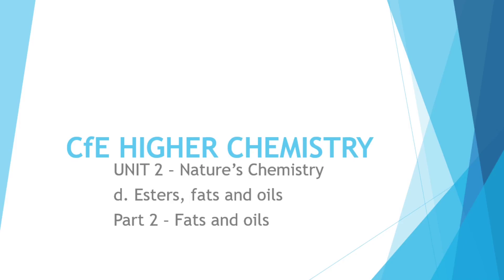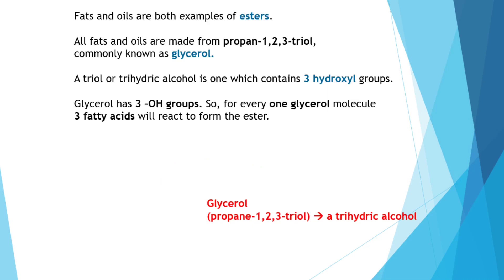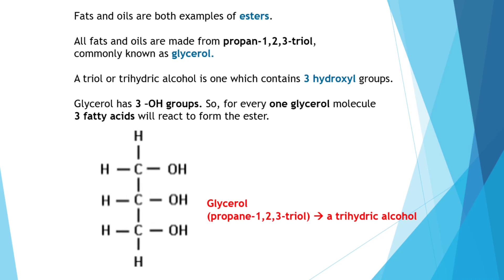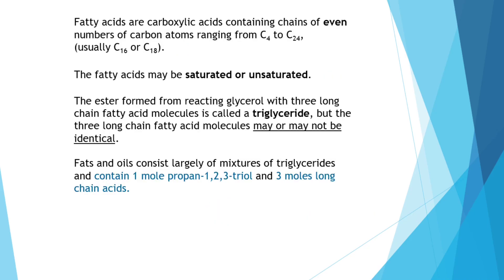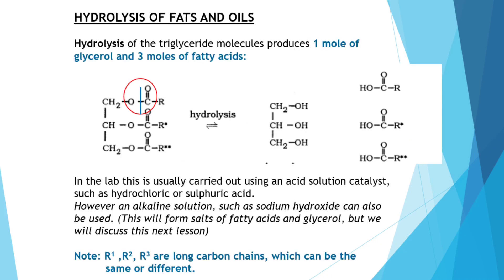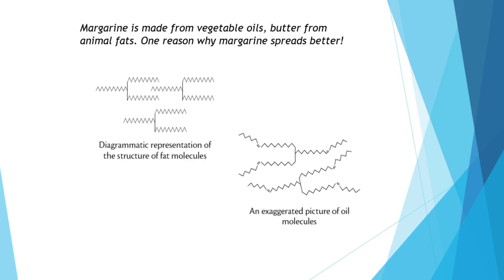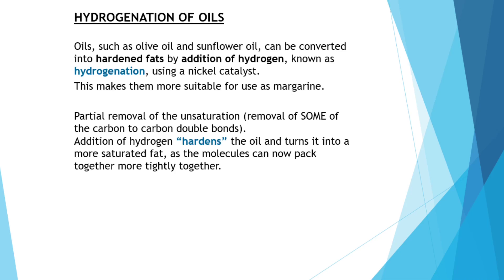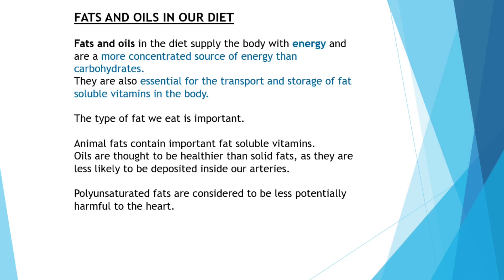Lesson 5 - Fats and Oils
Higher Chemistry CFE - Unit 2 Natures Chemistry